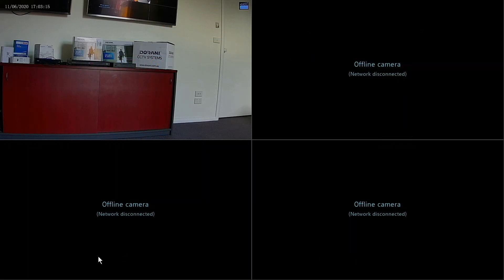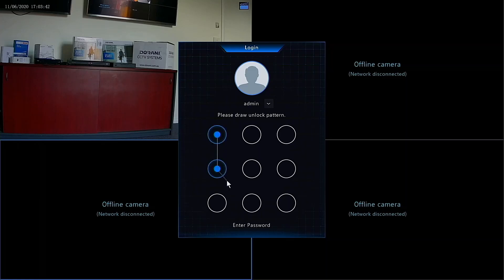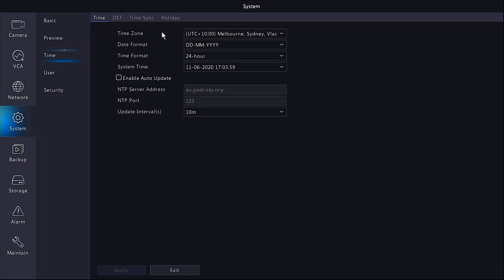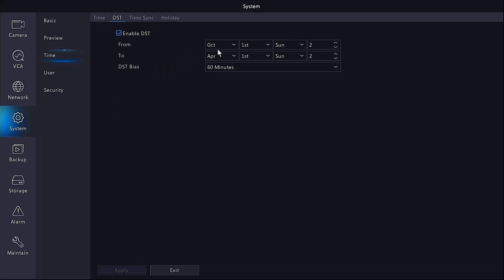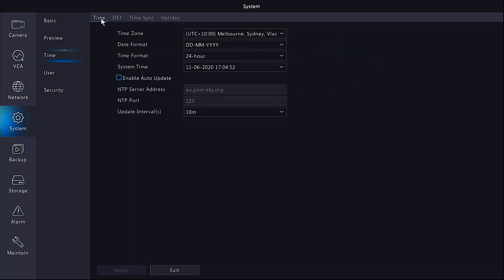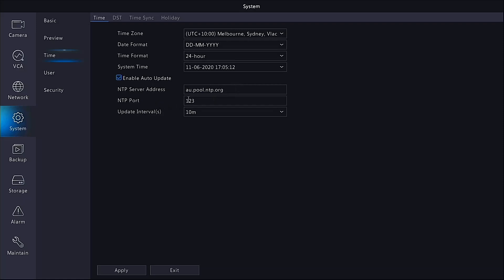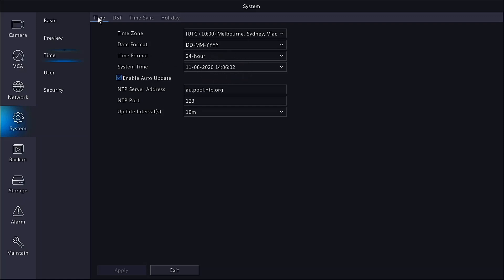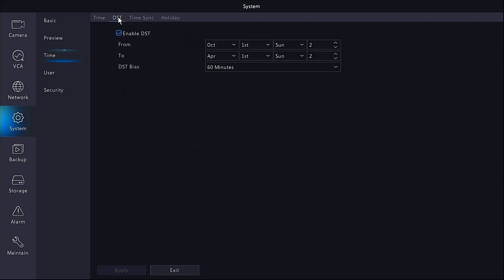Dorani CCTV : Set time and date on a Dorani NVR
How to set the time and date on a Dorani NVR including daylight savings